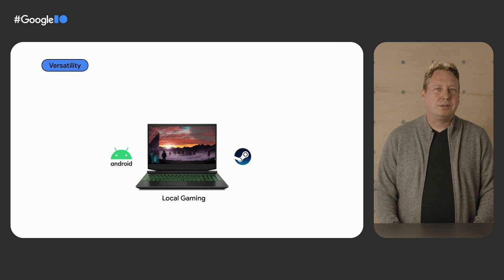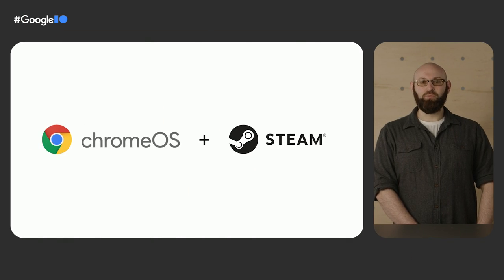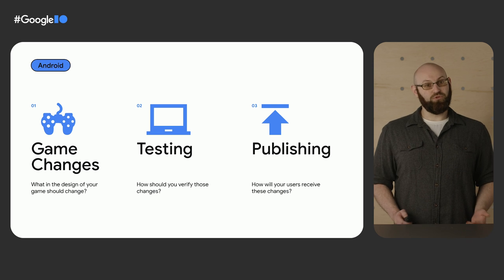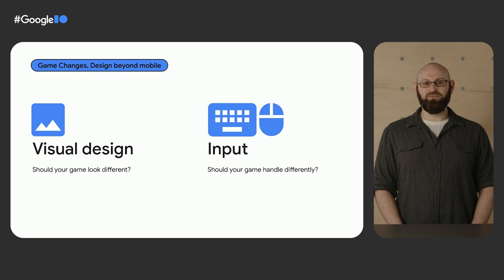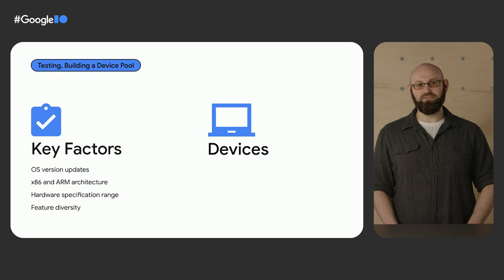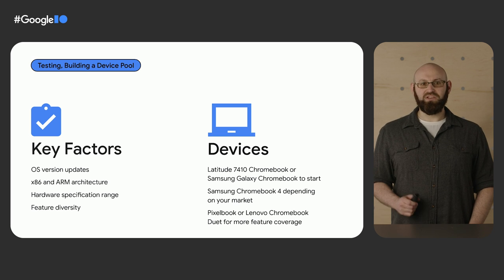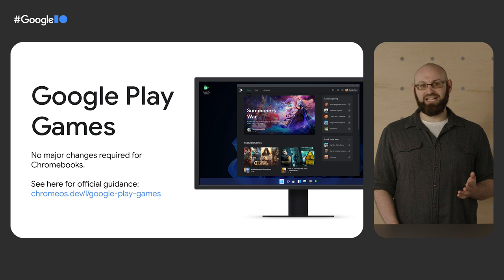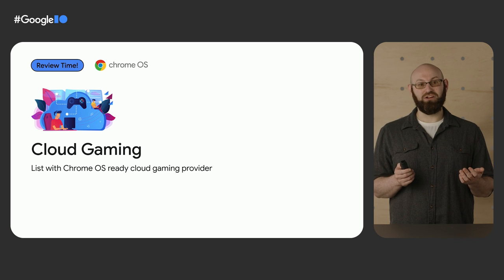Gaming with Chrome OS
Learn about gaming on Chromebooks and how to bring Android, Steam, and PC games to the fastest growing desktop OS in the world. Check out an overview of how Chrome OS sees gaming, the options available to users, and some critical steps developers can take to bring their games to Chromebooks.

Speakers: Brad McKee, Matt Monasch